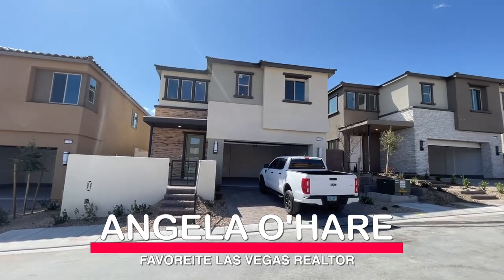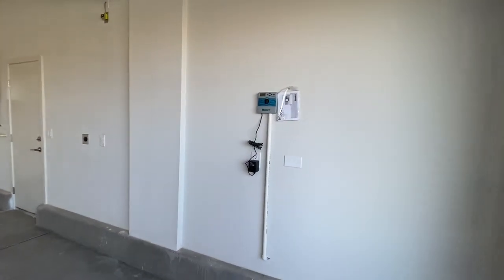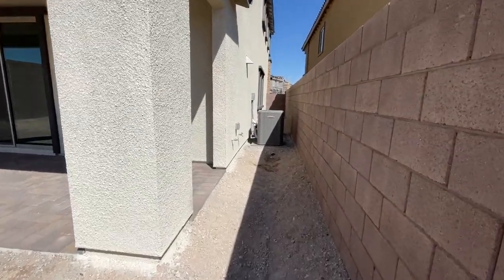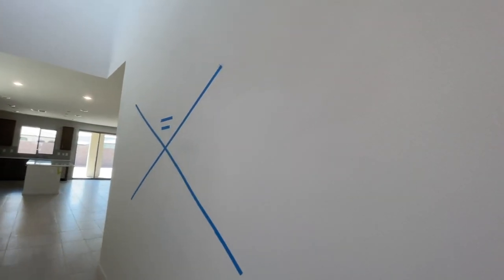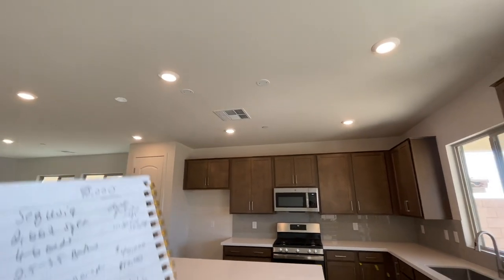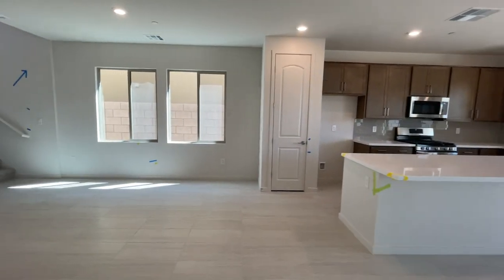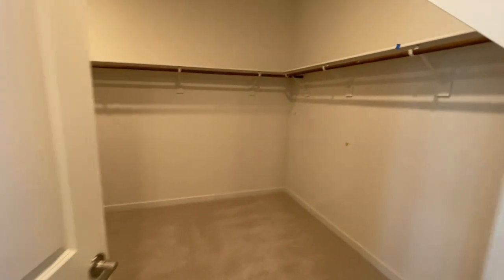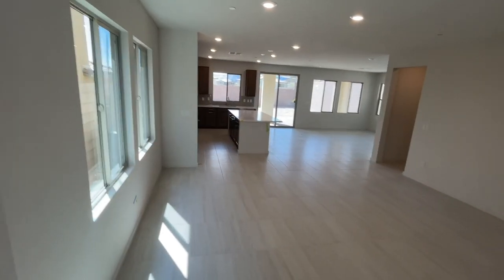Castellana by Taylor Morrison Final Walkthrough - Sequoia Model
Join me as a do a final walkthrough for my clients brand new construction home at Castellana by Taylor Morrison in Summerlin.

Sequoia Model
5 Bedrooms
3 Full Bathrooms
2,662 Sq. Ft.
2 Car-Garage

Starting price from the $600's

Company: Home Realty Center
License #: 180246